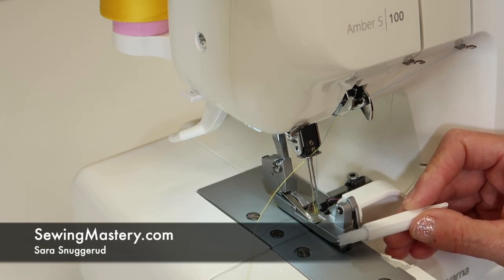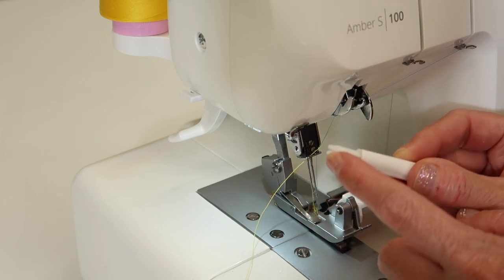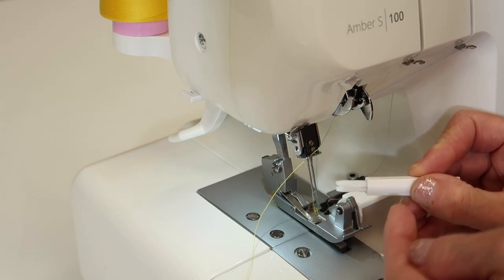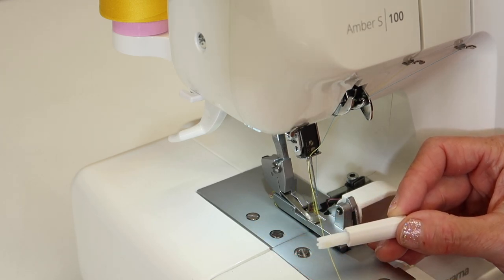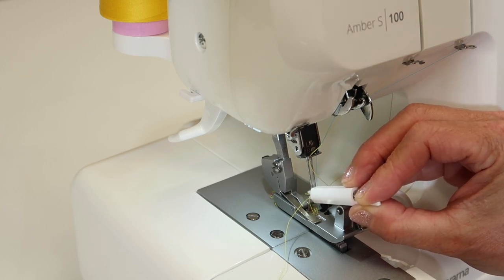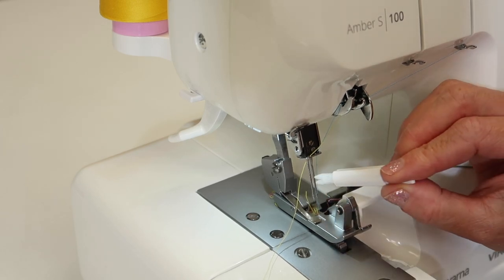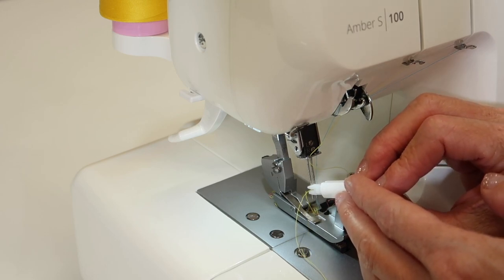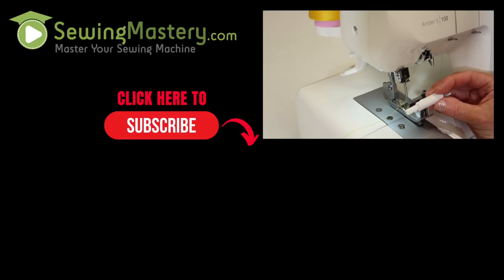Husqvarna Viking Amber S100 Serger Needle Threader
Learn how to use an optional needle threader on the Husqvarna Viking Amber S100 serger.

Wool Dust It:

Serger Oil: